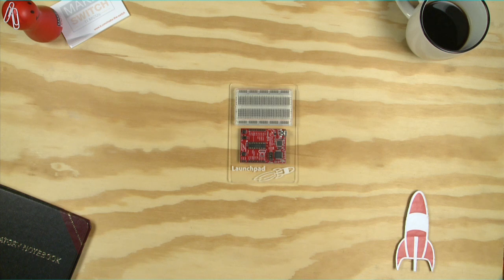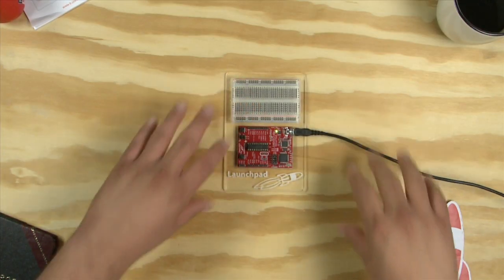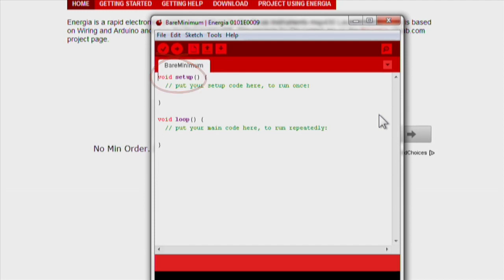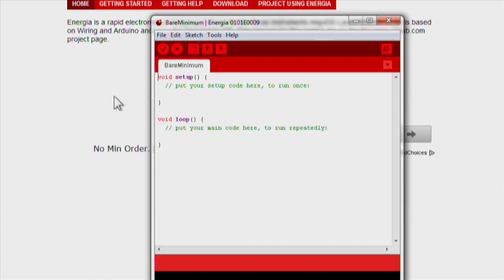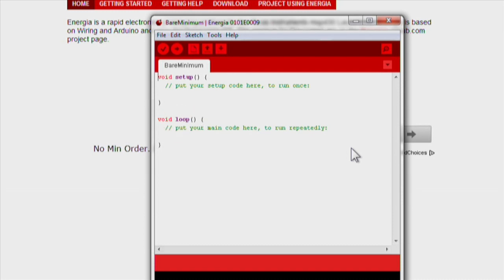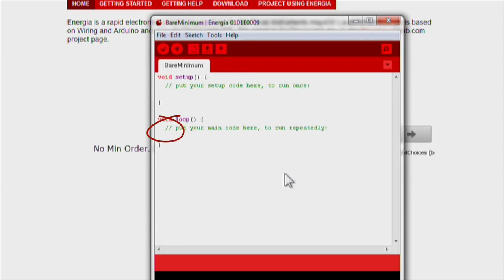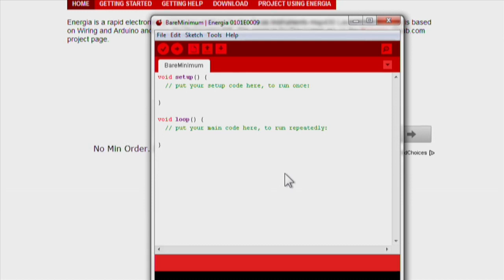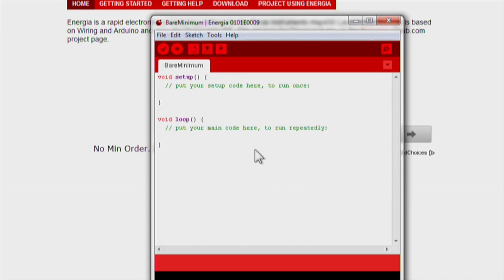Energia Tutorial: Bare Minimum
This tutorial familiarizes you with the basic skeleton of Energia sketch.